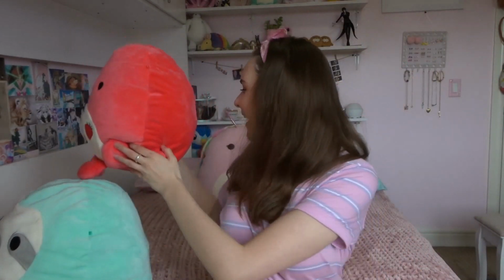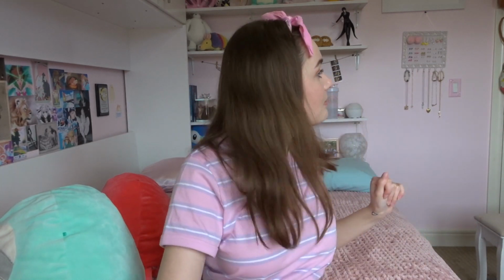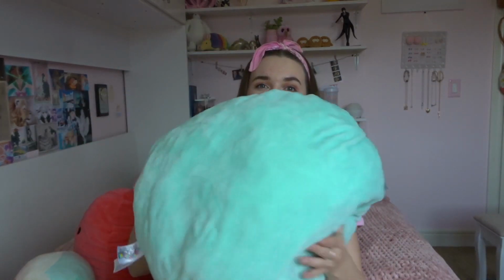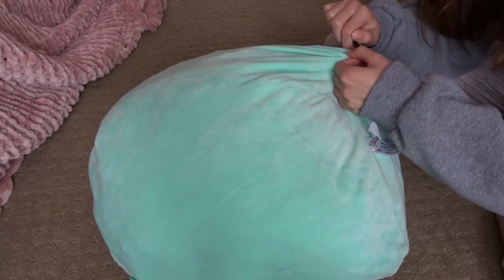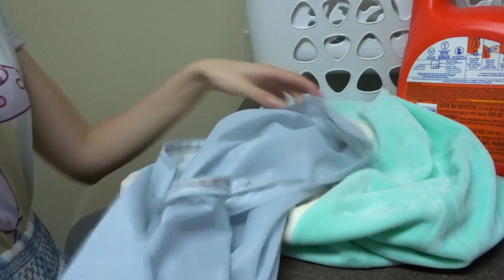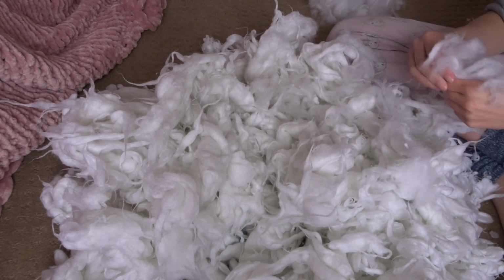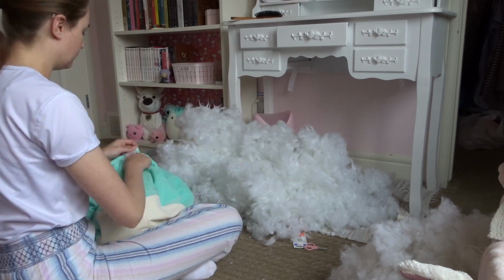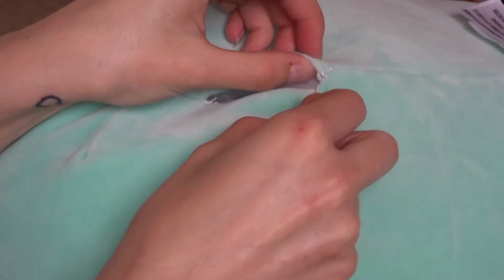ULTIMATE SQUISHMALLOW CARE GUIDE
This is a comprehensive guide on how to care for your Squishmallows!